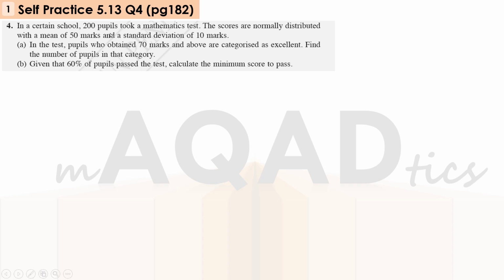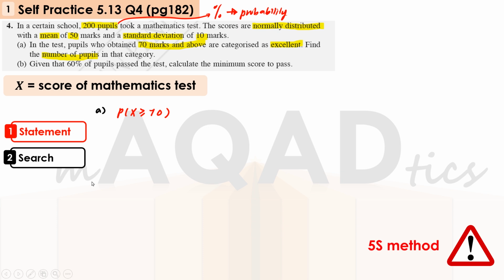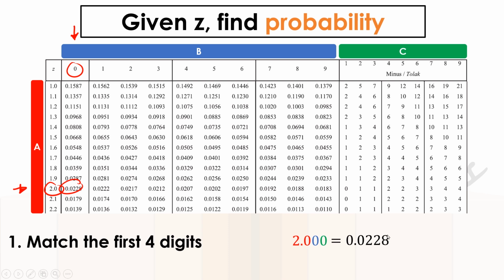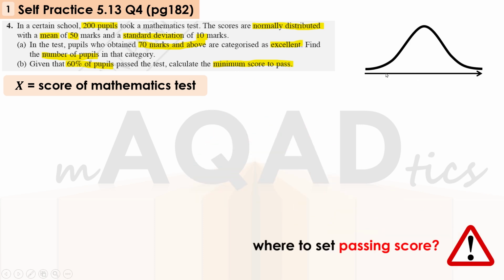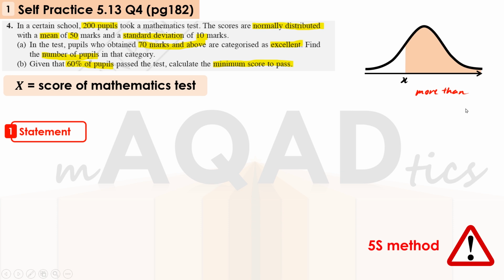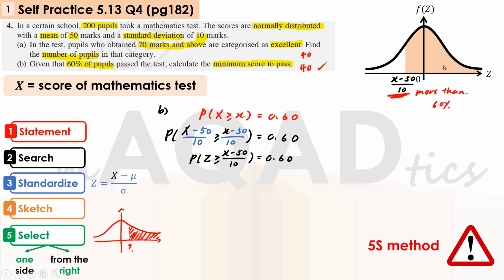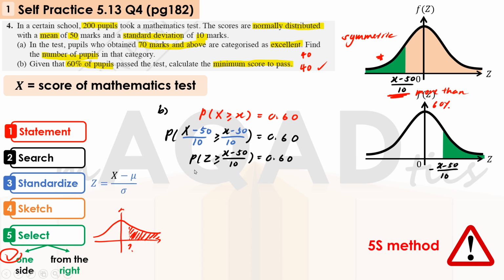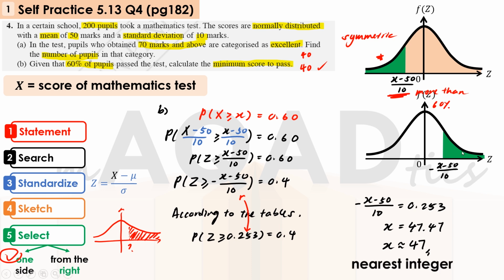[17] NORMAL DISTRIBUTIONS | Q1 | KSSM Textbook F5 Self Practice 5.13 Q4 (pg182)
Use 5S method to find probabilities using NORMAL DISTRIBUTIONS!

Q: Add Maths KSSM Textbook F5 Self Practice 5.13 Q4 (pg182)
[Form 5 Chapter 5 Probability Distributions]

Timestamp:
0:00 Intro
0:18 Part a)

1:24 5S Method
1:31 1st S: Statement
1:50 2nd S: Search
2:01 3rd S: Standardize
2:19 4th S: Sketch
2:55 5th S: Select

3:29 Find probability, given z

5:20 Part b)
7:16 5S Method
7:30 1st S: Statement
8:35 2nd S: Search
8:42 3rd S: Standardize
8:56 4th S: Sketch
9:25 5th S: Select

12:07 Find z, given probability